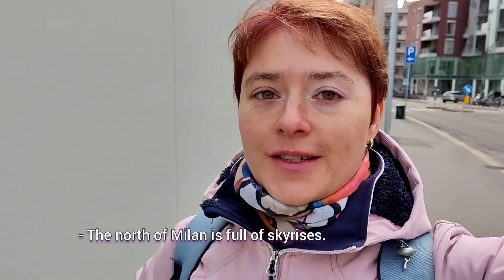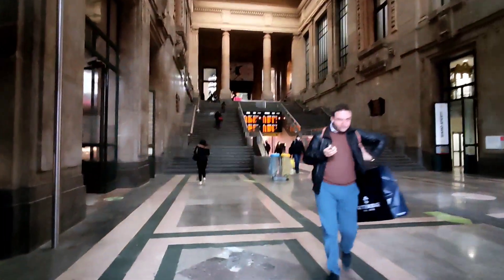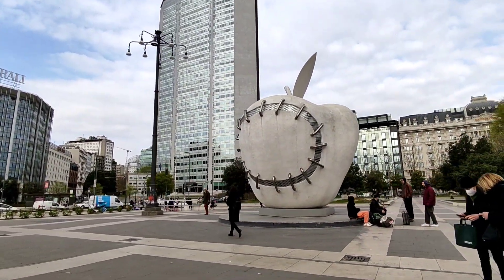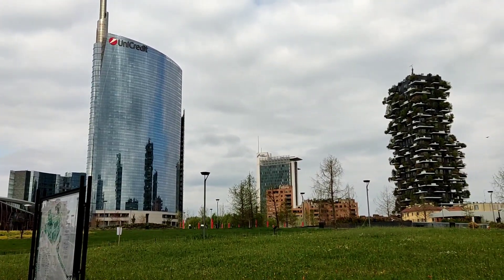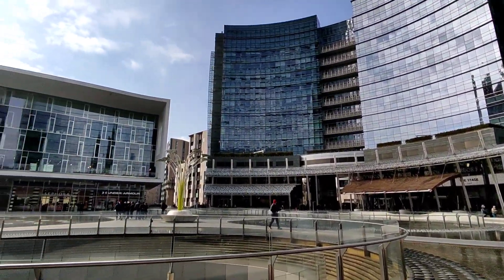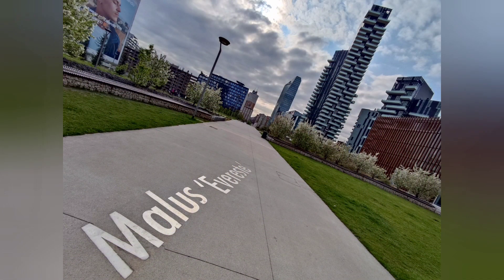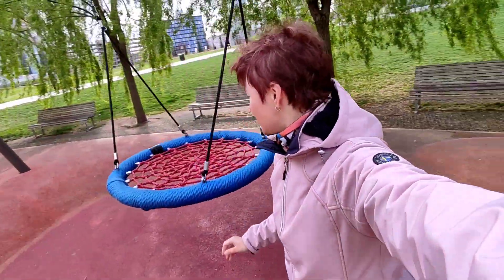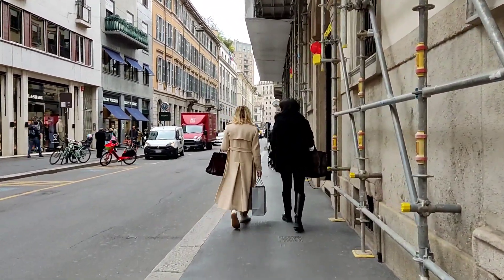Life in Italy | Milan Train Station & Vertical forest | Bosco Verticale (зелёные лёгкие Милана)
See below 👇 for:
- video chapter,
- video description,
- a link to the London Walkie-Talkie story, and
- links to videos about other Milan top attractions.

𝗩𝗶𝗱𝗲𝗼 𝗖𝗵𝗮𝗽𝘁𝗲𝗿𝘀
00:00 Intro
00:27 Milan Centrale (Central Train Station)
02:02 Parco Biblioteca degli Alberi
03:10 UniCredit Tower
03:23 Piazza Gae Aulenti
04:14 Vertical forest

𝗩𝗶𝗱𝗲𝗼 𝗗𝗲𝘀𝗰𝗿𝗶𝗽𝘁𝗶𝗼𝗻

I start this episode exploring the Central Train Station of Milan. It's a true architectural marvel, even if its original purpose was to reflect the might and dominance of a fascist regime.

But there is another, much more modern architectural gem very close by - the Porta Nuova, a very central quarter of Milan nestled between train stations and historic neighbourhoods. It is the most modern neighborhood in the city, perfectly representing the character of Milan as a ‘born-again-city’.

After industrial production began to uproot and move away in the 1990s, whole areas of the city were redesigned. 20 years later, the complex development projects are starting to pay off. The Porta Nuova has become one of the main business districts of Milan, in terms of economy, and Europe's richest district within any city.

The heart of the Porta Nuova district is the BAM, a public park covering approximately 10 hectares, including a dozen circular forests each dedicated to a plant species, a labyrinth and flower beds of perennial plants.

Meanwhile, the district's main nucleus is the Piazza Gae Aulenti, elevated 6 meters above the street. It is dominated by the 231-meters tall Unicredit Tower, which is currently the highest skyscraper in Italy.

Another of the highlights is The Vertical Forest, a pair of towers with 8,900 square metres of terraces covered in 2,000 species of plants including more than 900 trees!